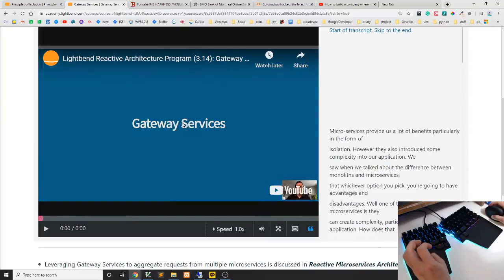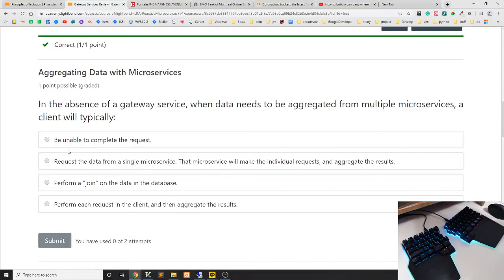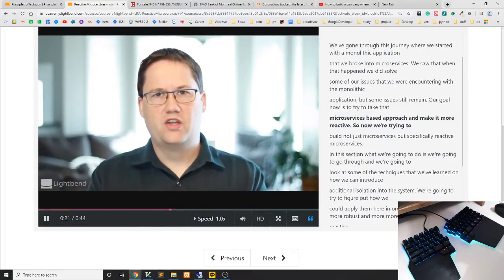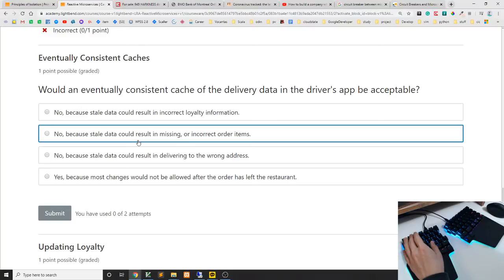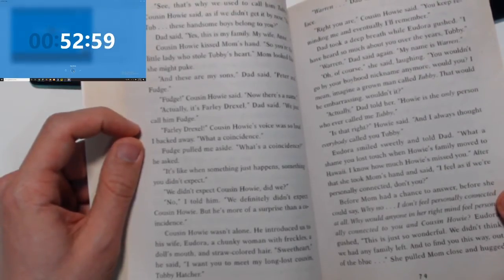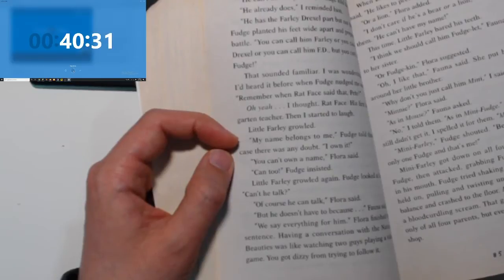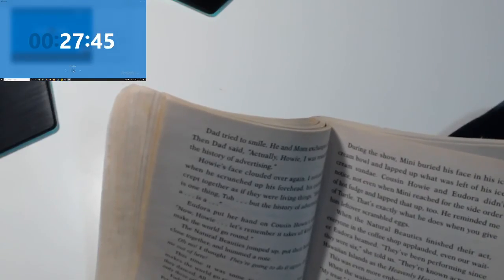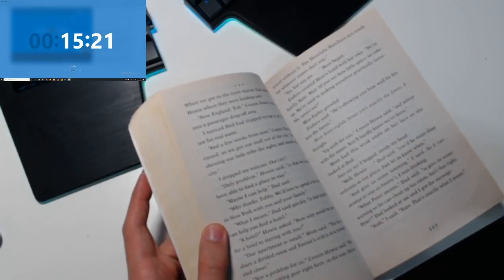Jean 의 프로그래머 되기